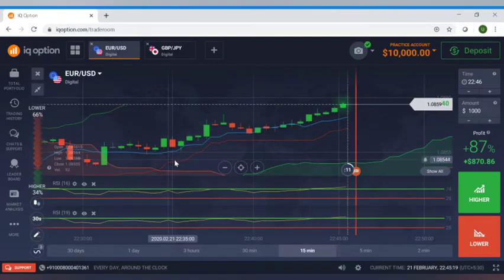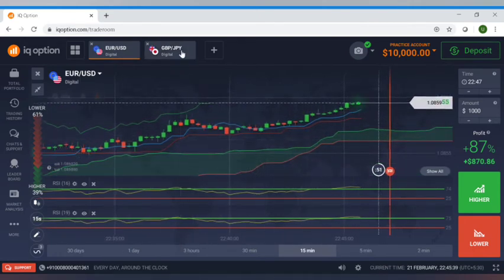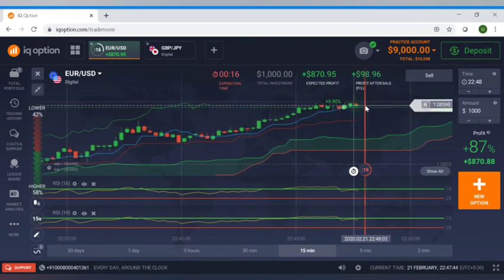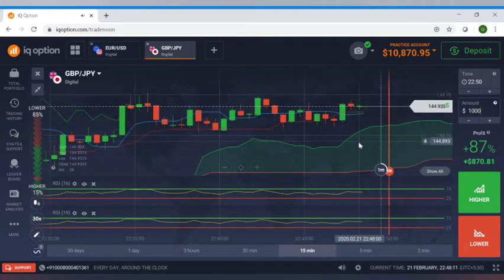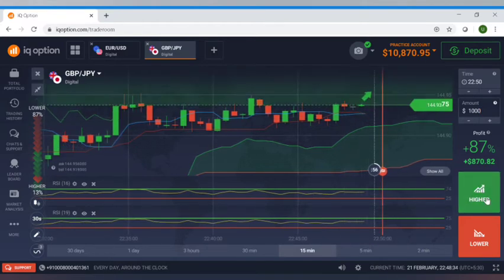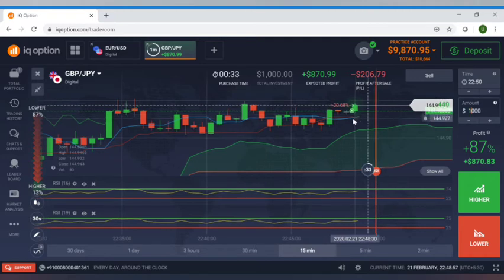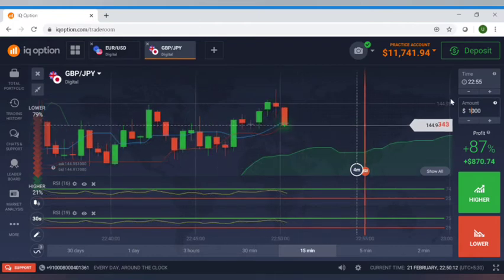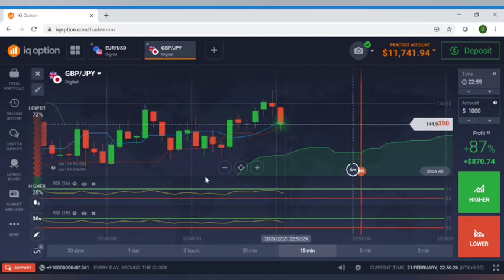Reset my practice account to show you the truth!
Price action and Ichimoku indicator.